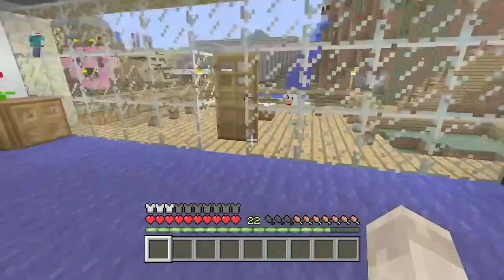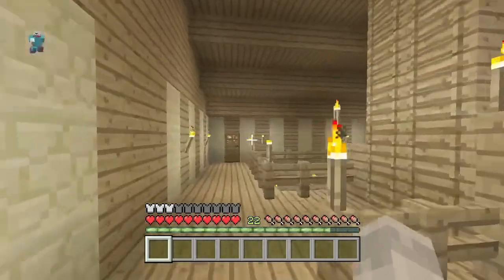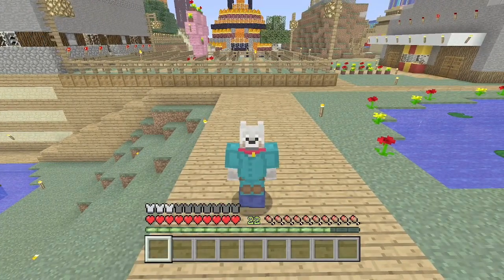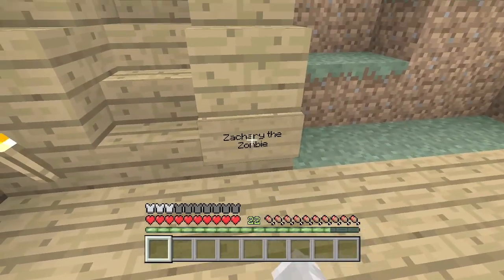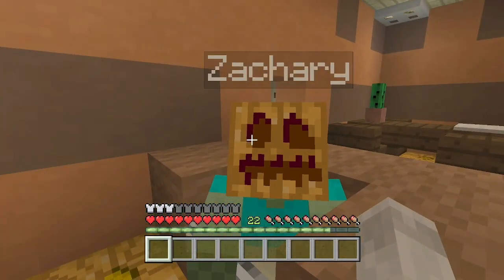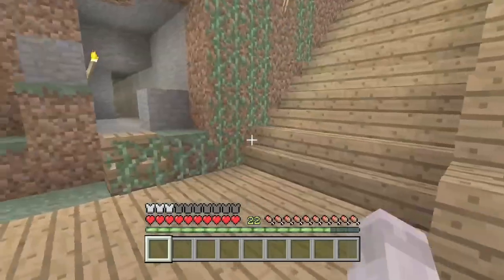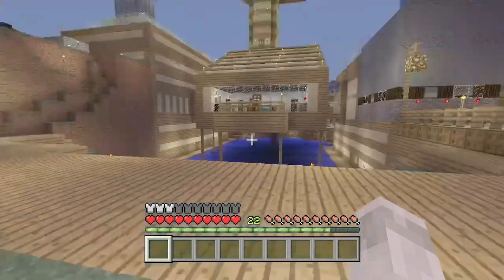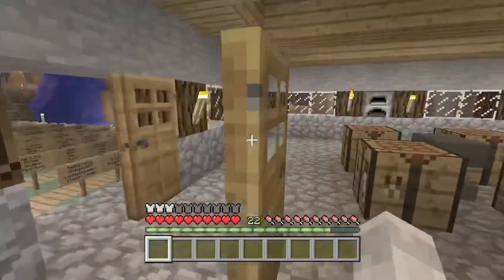Minecraft Xbox - Zachary The Zombie [Bonus]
Welcome to my new series called Lost Legacy Bonus.
In this series. I show secrets and Easter eggs which I wouldn’t have time to  show in the full lengthen episodes.